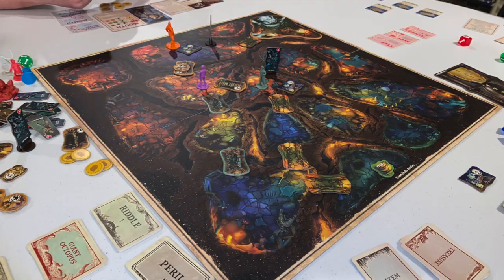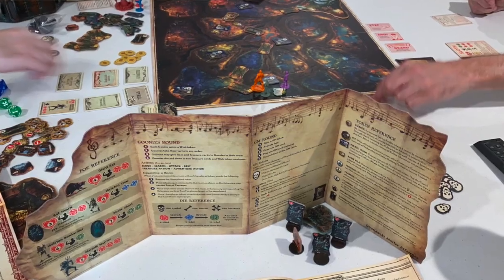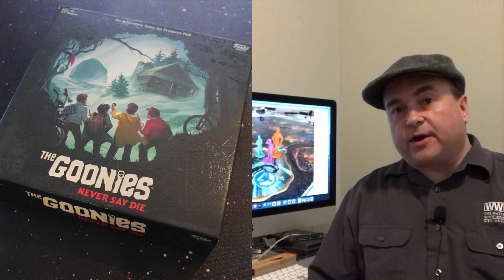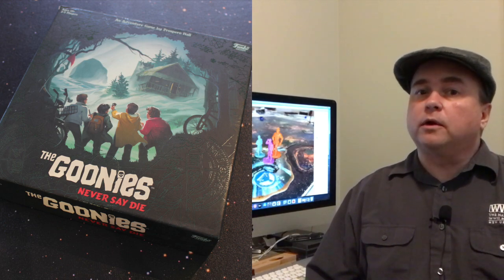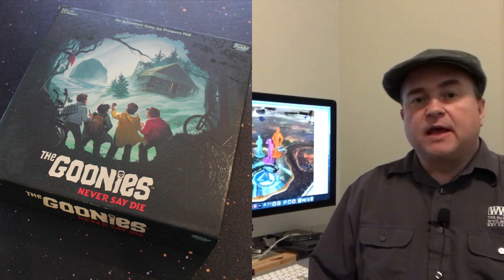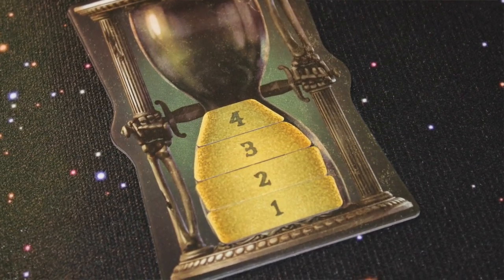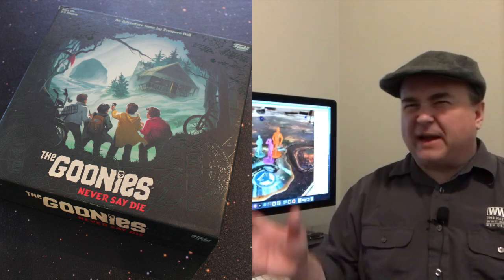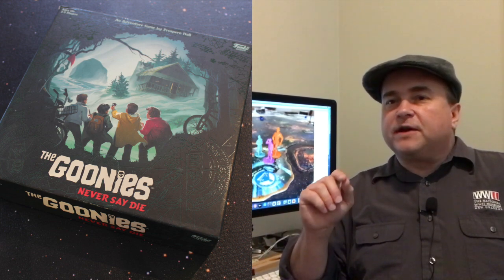TDG: The Goonies: Never Say Die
Okay, okay!  Michael Jackson never came by to use my bathroom.  But his sister did!  Join Cody as he takes a look at this board game adaptation of the beloved 1980s adventure movie.  Will you find treasure on your tabletop?  Or is the whole thing booby trapped!  Let's watch!